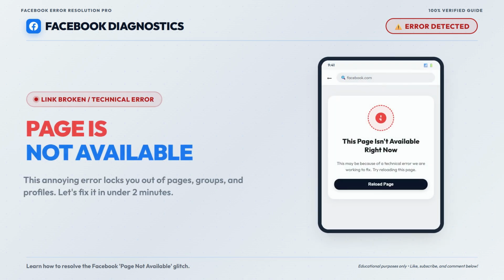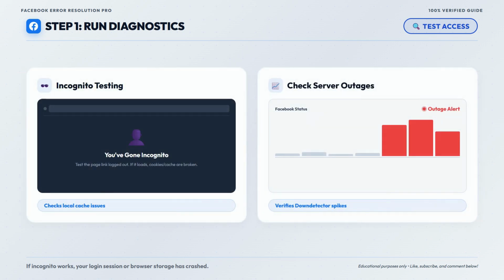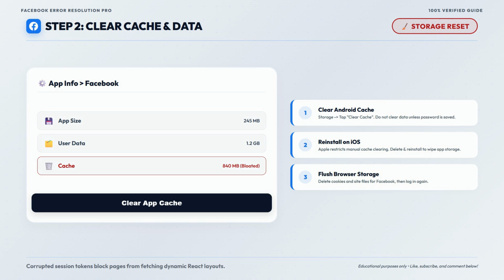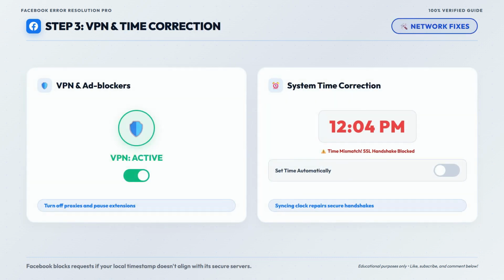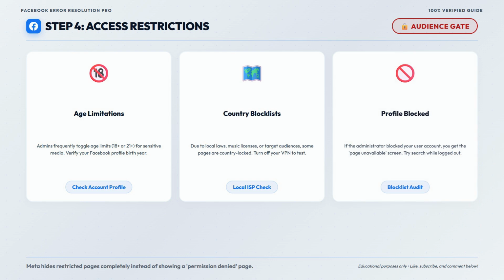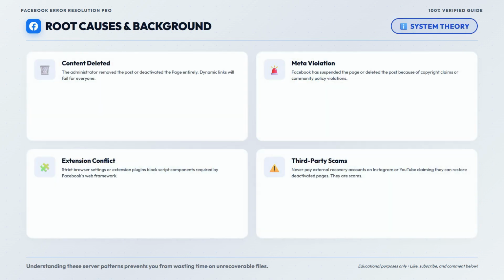Facebook 'Page Isn't Available Right Now' Error? 5 Easy Ways to Fix It (2026)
Timestamps:
0:00 HOOK
0:14 WHAT IS SSL/TLS?
0:52 FIX 1 – DATE/TIME
1:12 FIX 2 – CLEAR CACHE
1:33 FIX 3 – INCOGNITO
1:51 FIX 4 – DISABLE AV
2:12 FIX 5 – FLUSH DNS
2:29 FIX 6 – UPDATE BROWSER
2:46 FIX 7 – CHECK CERTIFICATE
3:03 SUMMARY
3:27 OUTRO / CTA

Are you getting the annoying Facebook error 'This page isn't available right now. This may be because of a technical error...'? Don't panic. In this video, we explain the root causes of this error and show you 5 step-by-step methods to fix it on mobile (Android/iOS) and desktop browsers.

Official L